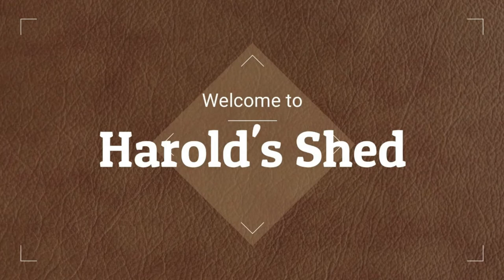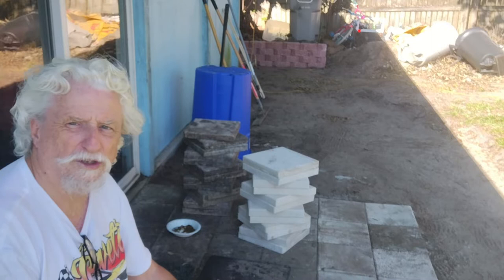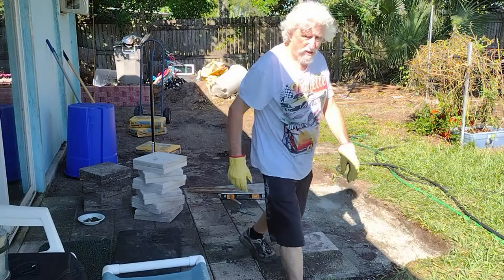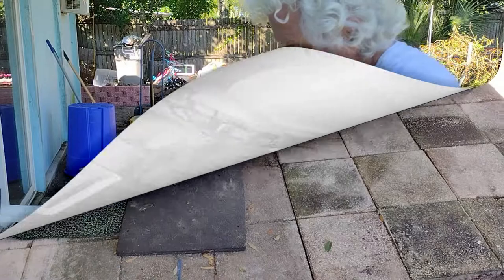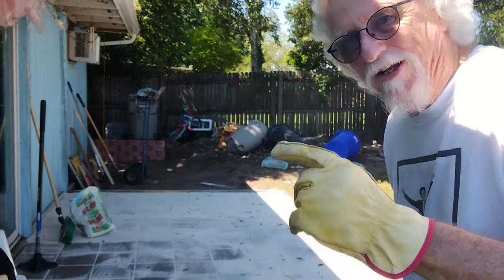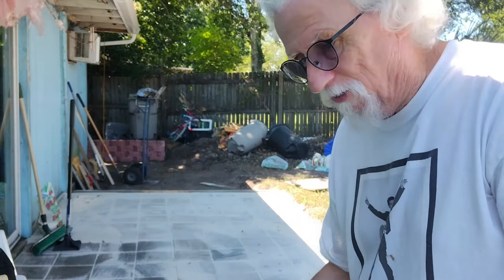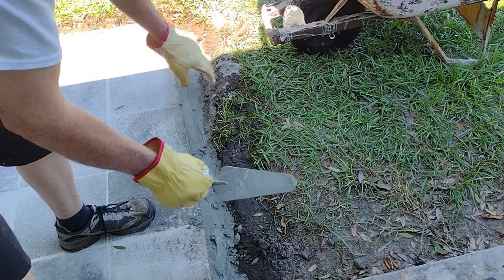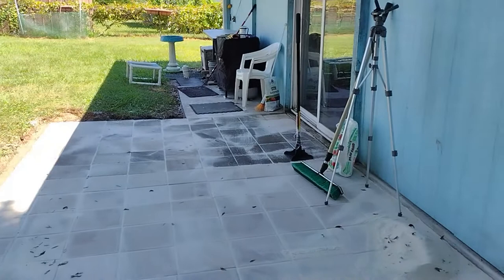Harold's Shed installing PAVERS for a new PATIO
There's more then one way to install PAVERS.